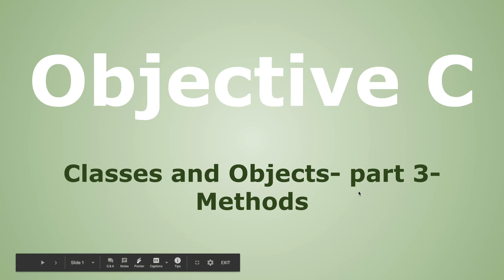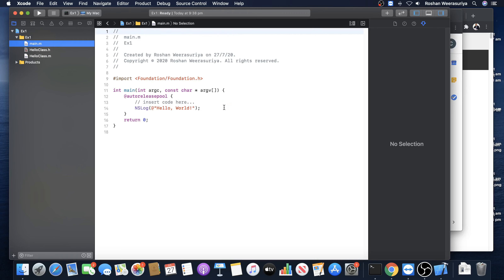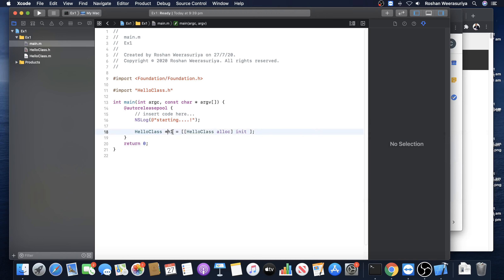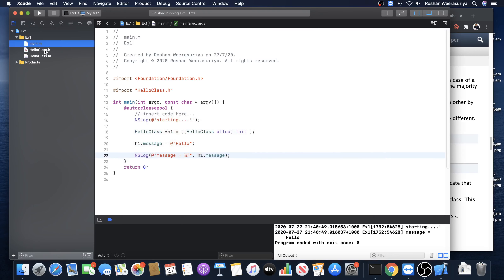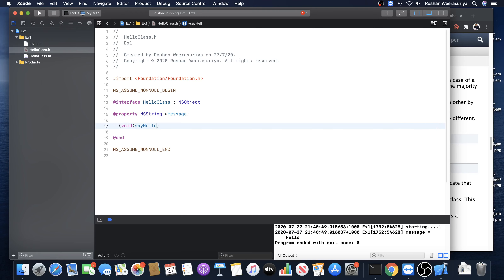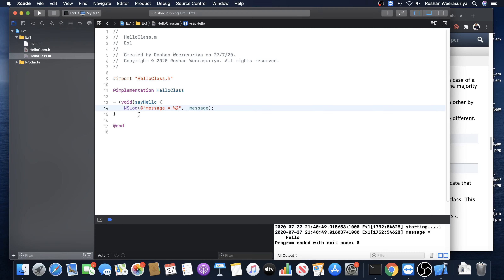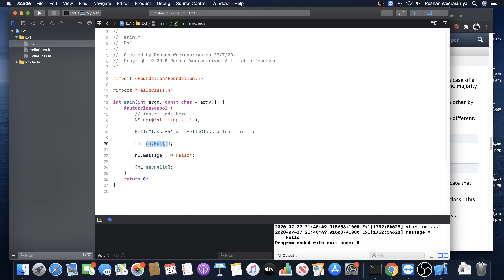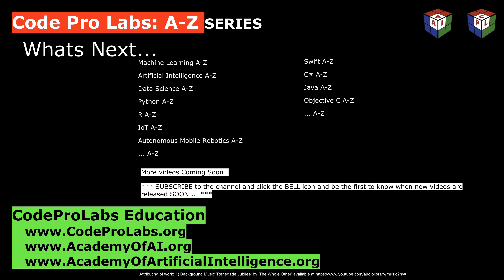Objective C - Classes and Objects- part 3- Methods